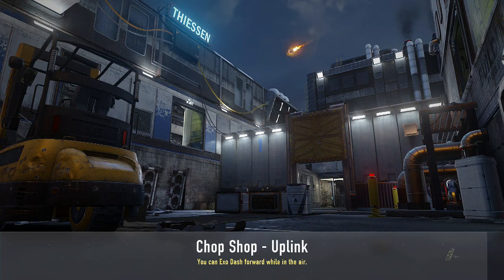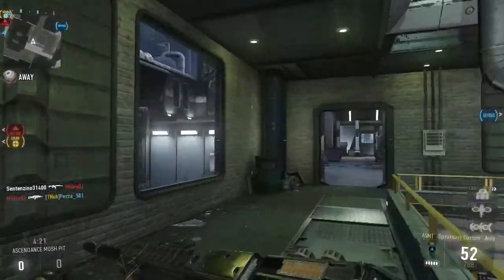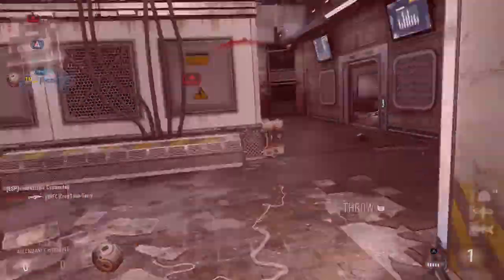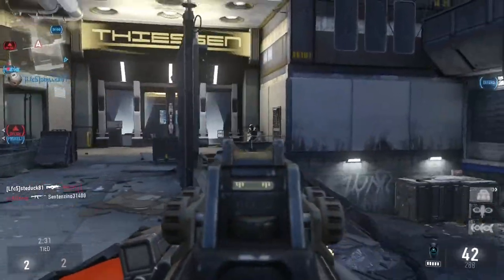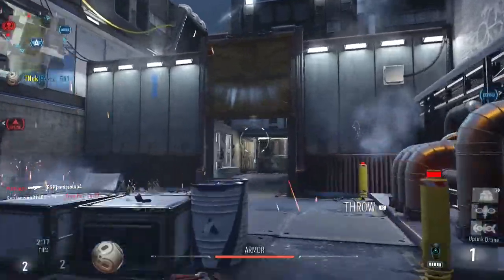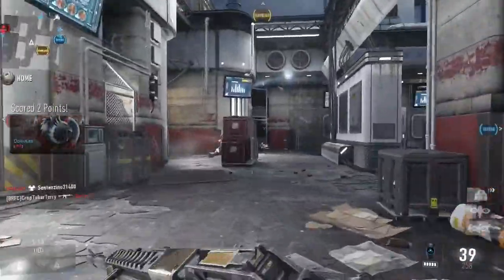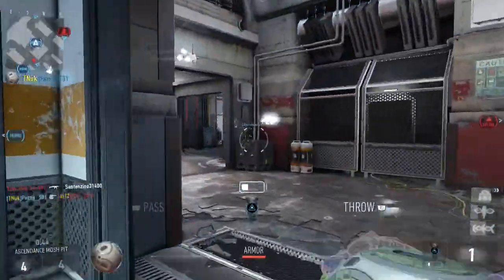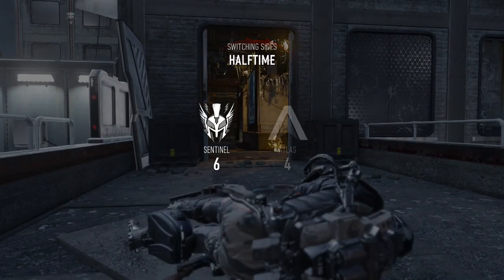SKYRISE - ARE THROWBACKS GOOD FOR SLEDGEHAMMER GAMES?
I discuss the potential that classic maps could have if advanced movement was given more time to be appreciated within the older generation of the Call of Duty community. Gameplay is Uplink in the Ascendance Mosh Pit.

Likes, subscribes and shares are all hugely appreciated. Even a comment would be nice.

Stay classy.